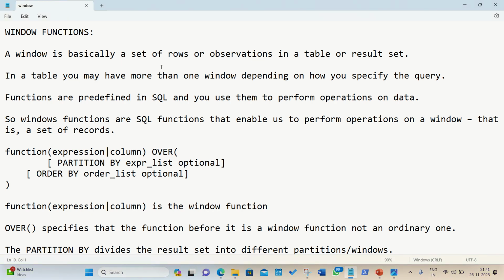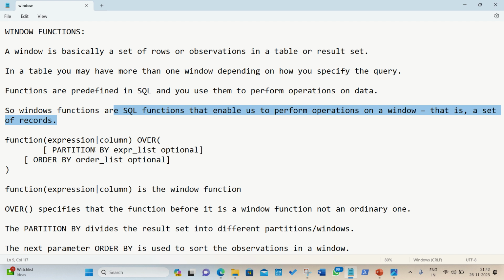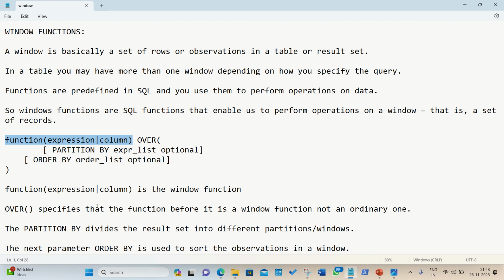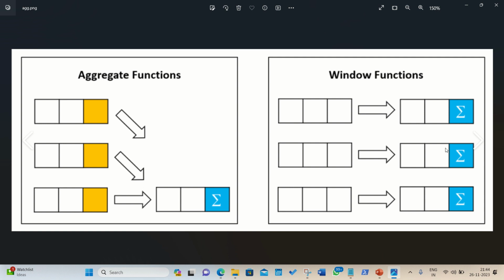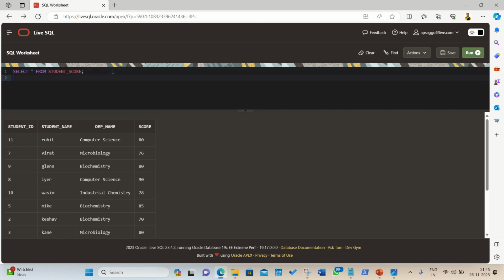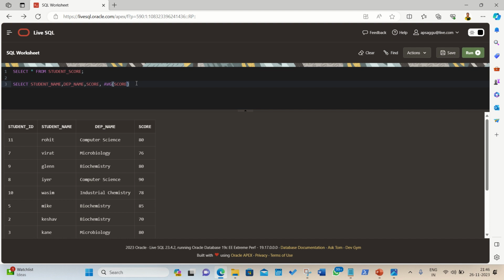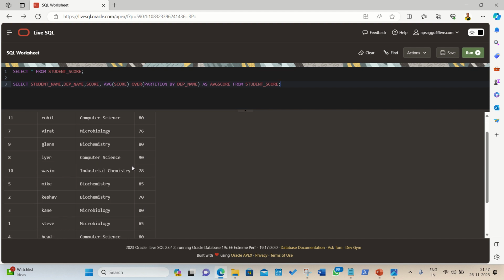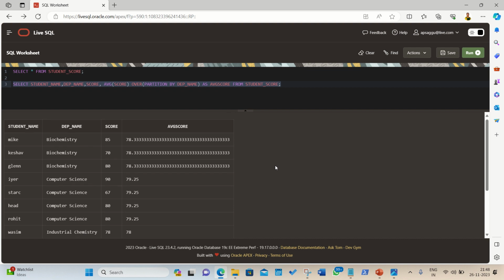SQL Tutorial #25 UNDERSTANDING WINDOW FUNCTIONS IN SQL (PART-1)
A window is basically a set of rows or observations in a table or result set.

In a table you may have more than one window depending on how you specify the query.

Functions are predefined in SQL and you use them to perform operations on data.

So windows functions are SQL functions that enable us to perform operations on a window – that is, a set of records.

function(expression|column) OVER(
 [ PARTITION BY expr_list optional]
    [ ORDER BY order_list optional]

function(expression|column) is the window function

OVER() specifies that the function before it is a window function not an ordinary one.

The PARTITION BY divides the result set into different partitions/windows.

The next parameter ORDER BY is used to sort the observations in a window.